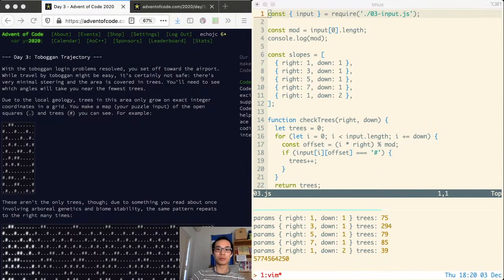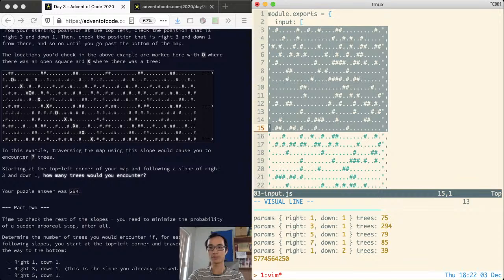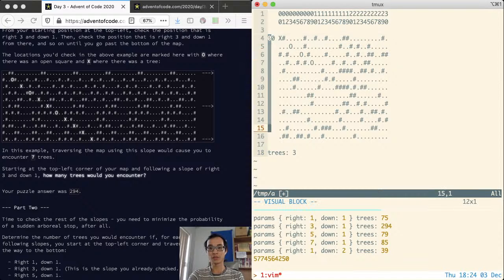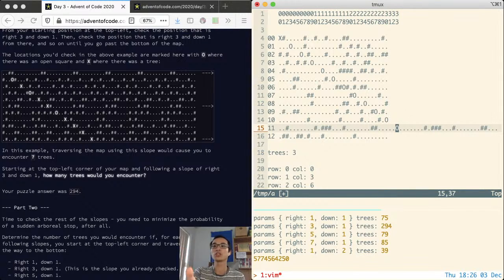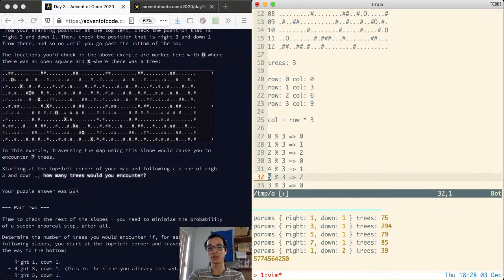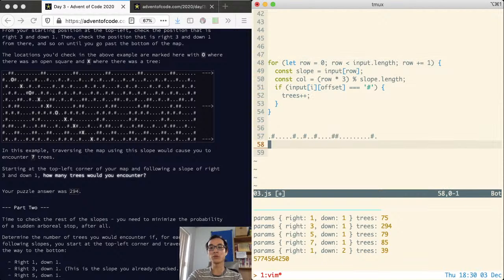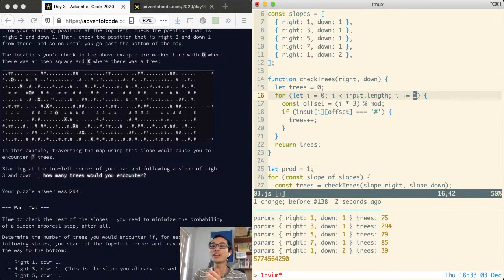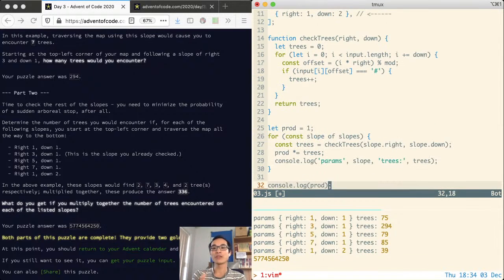Advent of Code 2020 - Day 3 - In-depth explanation